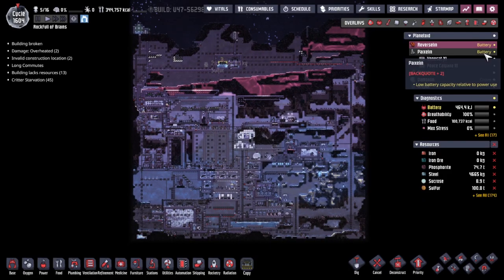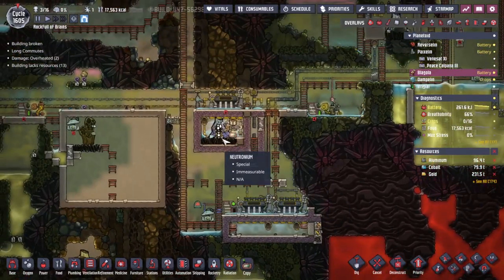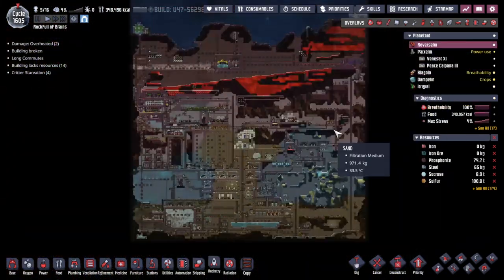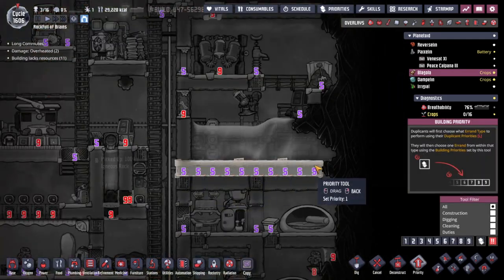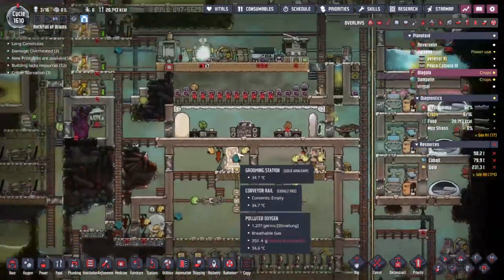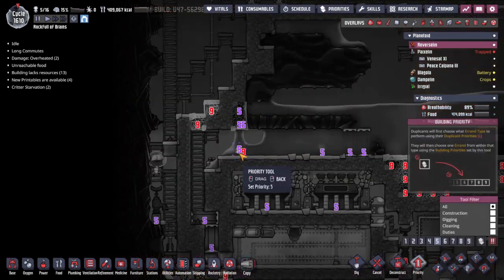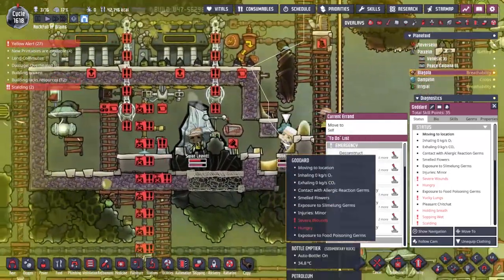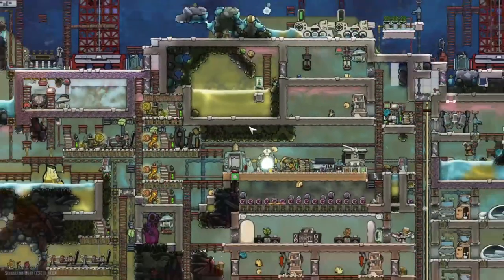Relooominum | Oxygen not included Spaced out 69